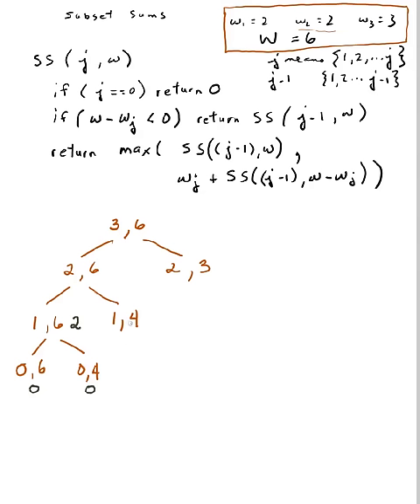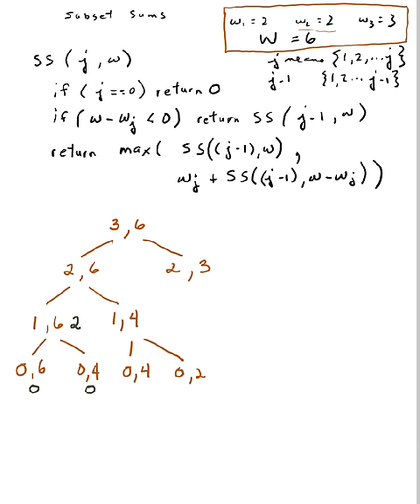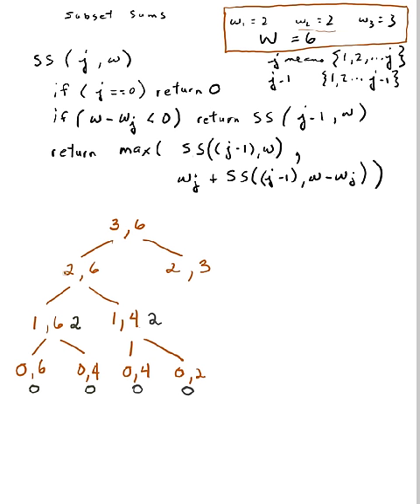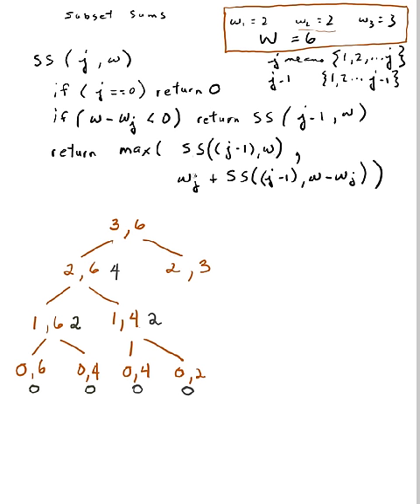SubsetSums2-2.mov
Subset Sums recursive implementation. Lecture 2 (2nd half) of k. (tedious pen & pencil trace)